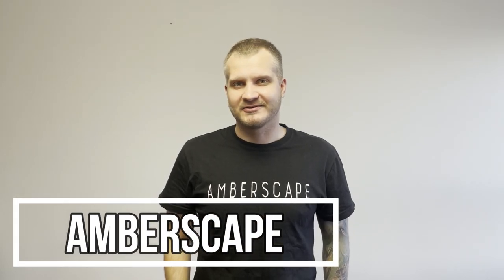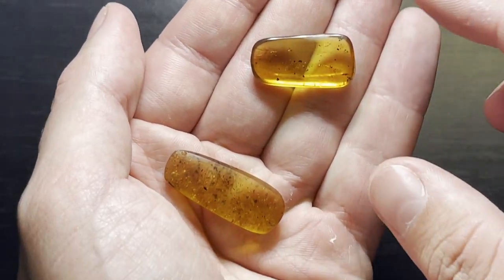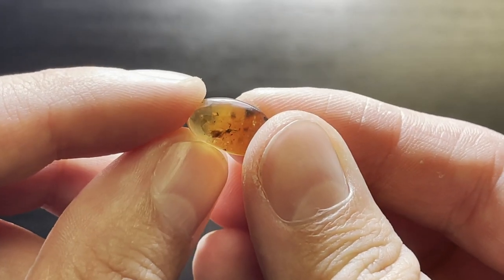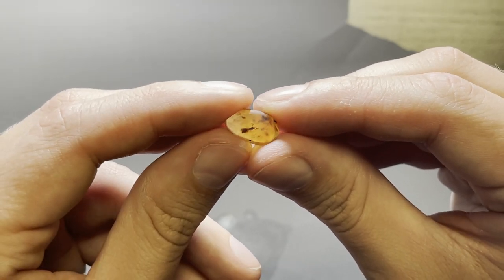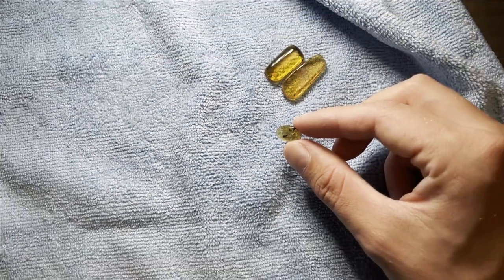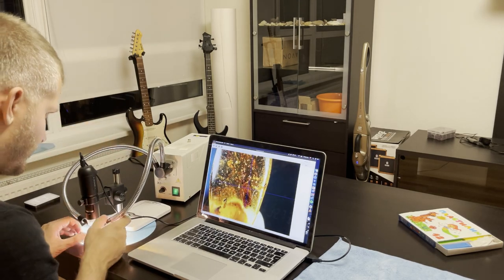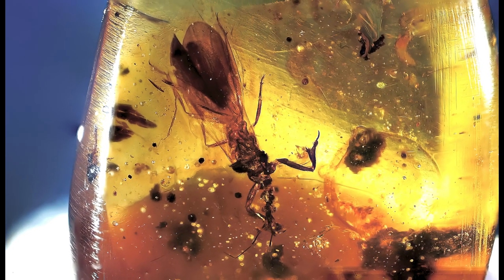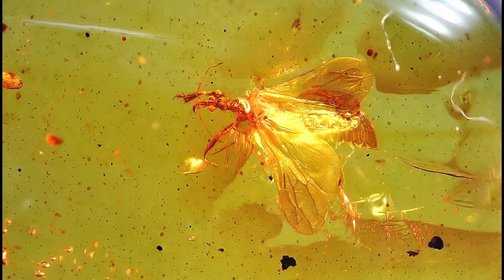Enicocephalidae - Ancient Assasin Bug in Amber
The assasin bugs i've got my hands on go by many names. Unique headed bugs, gnat bugs, assasin bugs, Enicocephalidae. These are super tiny predators from the cretaceous are. Burmese Amber proves that they existed over 99milion years ago, and to modern day they are still very poorly studied.
So i wanted to shed some light on them, that they exist and existed for 99milion years atleast!
The specimens i own are very tiny, biggest one are around 2.5milimeters long:)

You can read more about them from the sources i used to get information: